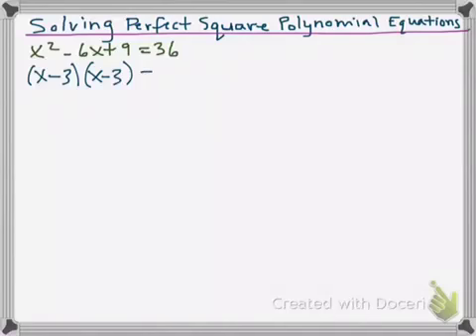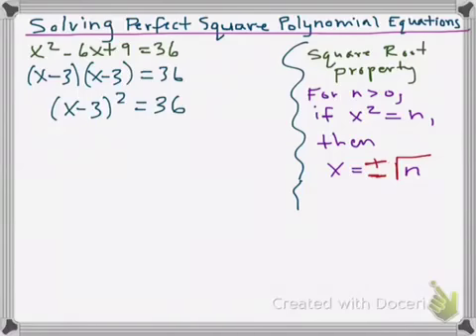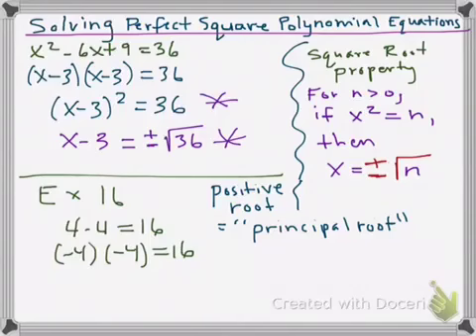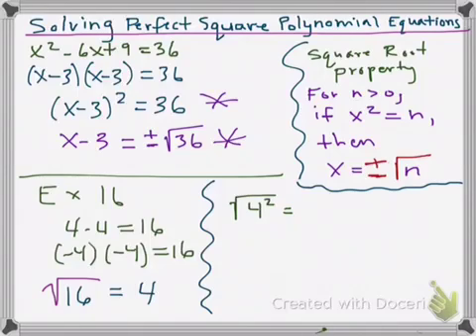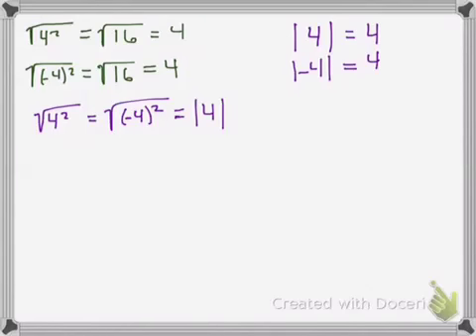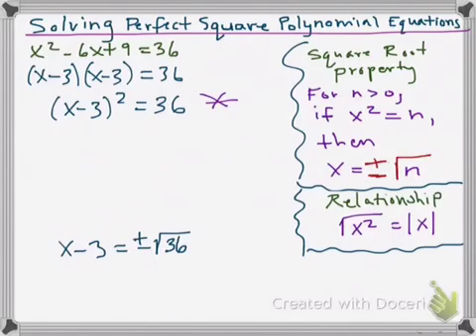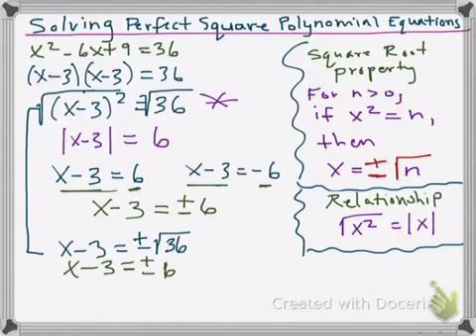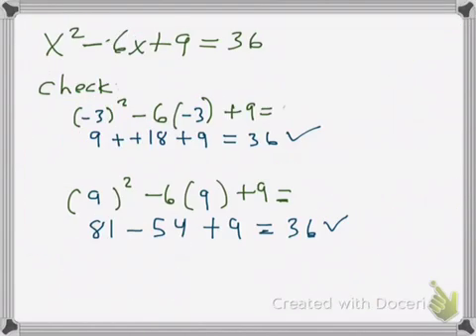The Square Root Property Explained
This video takes a look at the reason the Square Root Property is true and solves a perfect square polynomial equation.